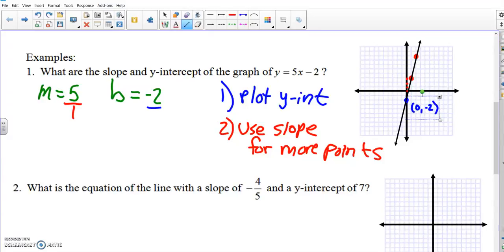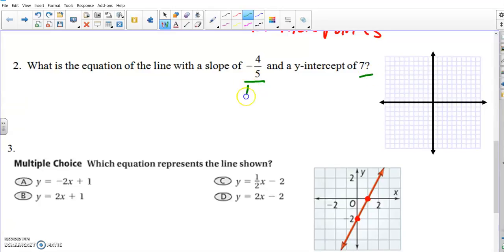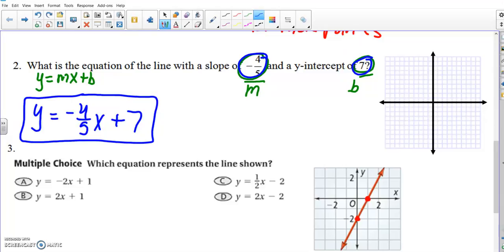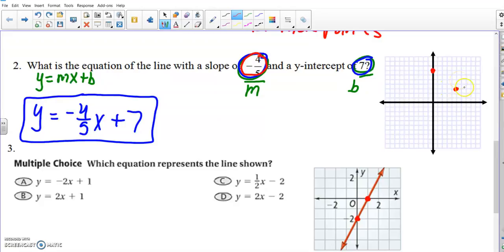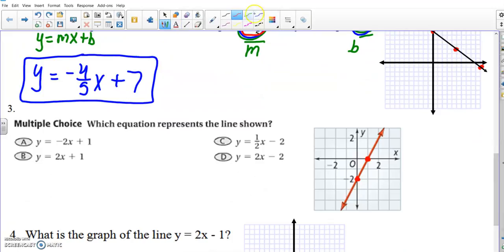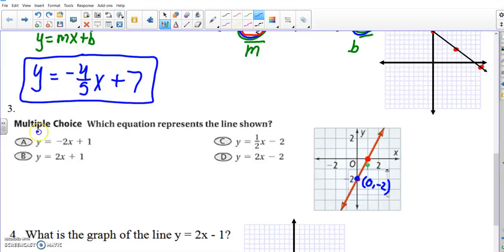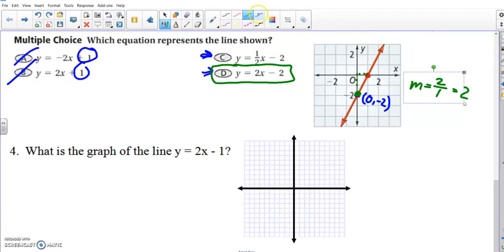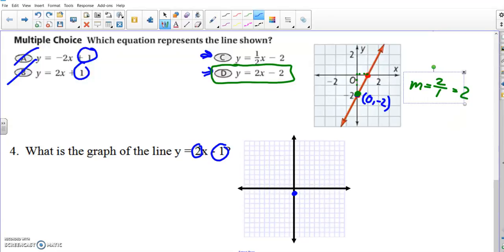Algebra 1 Part 1 - 5.3 Lesson #2